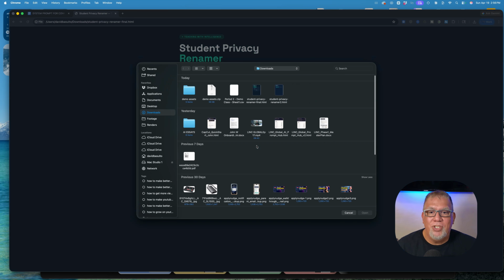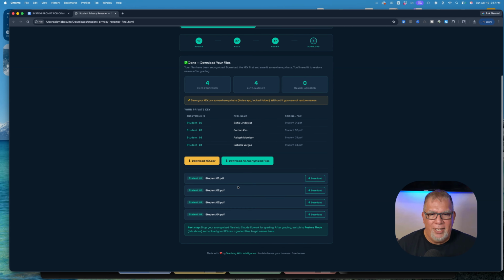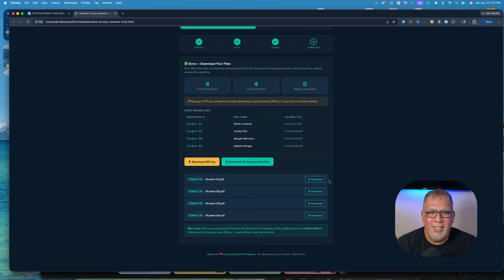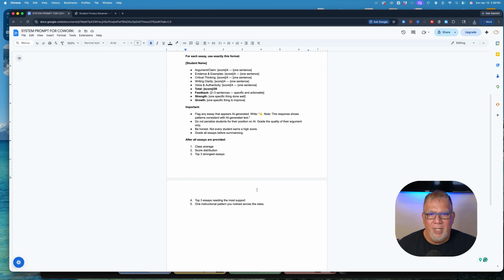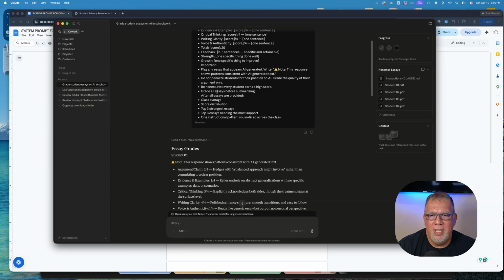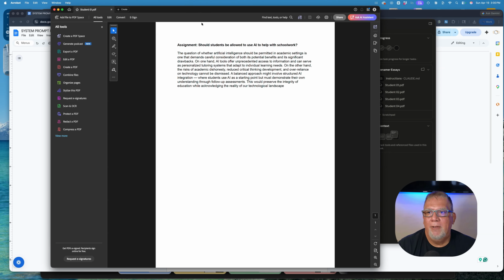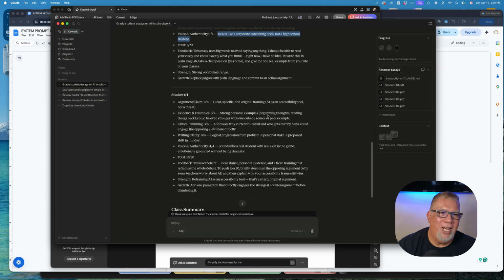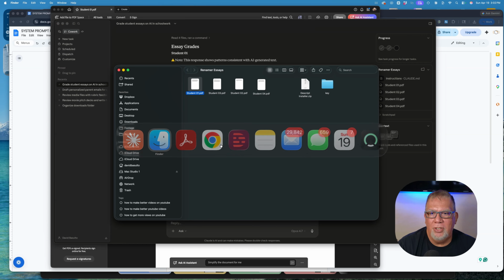30 Essays Graded in 10 Minutes? Here's How I Did It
Grading student essays used to eat up my entire Sunday. Not anymore. In this video, I show you exactly how I used Claude AI, Claude Cowork, and a free privacy tool I built to grade a full class set of essays in minutes — without violating student data privacy laws or sharing a single student name with an AI tool.

This AI grading workflow solves the biggest problem teachers face with AI tools: FERPA compliance and student data privacy. You cannot paste student names and work directly into ChatGPT or Claude. So I built a solution — and I'm giving it to you free.

Here's what you'll learn in this video:
- How to use Claude AI for grading essays with a custom rubric
- How Claude Cowork batch grades an entire class set automatically
- How the Student Privacy Renamer anonymizes student submissions before AI grading
- How to detect AI-generated student work during the grading process
- How to return personalized feedback to students through Google Classroom
- How to build a FERPA-compliant AI grading workflow as a teacher
- Why Claude AI is better than ChatGPT for teacher workflows

This free AI teacher tool runs completely locally on your computer. No student data is uploaded to any server. No third-party apps. No subscriptions. Just Claude AI doing the heavy lifting while you keep full control of student privacy.

Whether you teach high school English, middle school writing, or any subject where students submit essays, this AI grading system will save you hours every week.

0:00 - The Sunday grading problem
0:45 - Why student data privacy matters with AI tools
1:30 - Introducing the Student Privacy Renamer
2:15 - Step 1: Upload your class roster CSV
2:45 - Step 2: Upload student essay files
3:20 - Step 3: Anonymize and download files + key
4:10 - Setting up Claude Cowork for batch grading
5:00 - The grading rubric prompt explained
5:45 - Watching Cowork grade the whole class set
6:30 - How it flags AI-written student work
7:15 - Reading the class summary and score breakdown
8:00 - Step 4: Restoring student names after grading
8:45 - Returning feedback via Google Classroom
9:15 - Why I built this and what's next